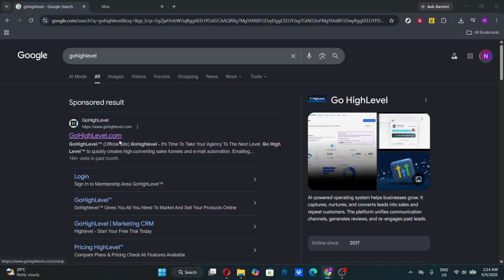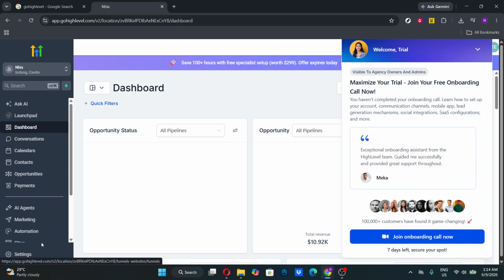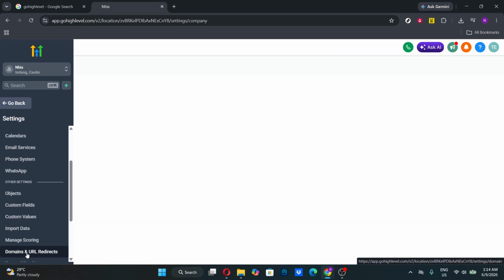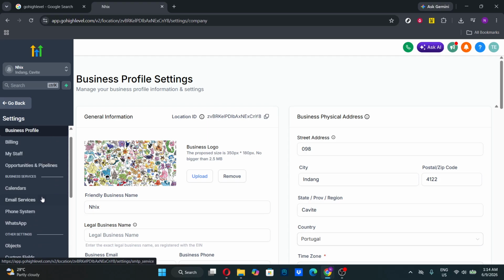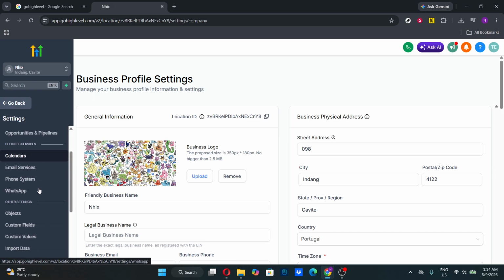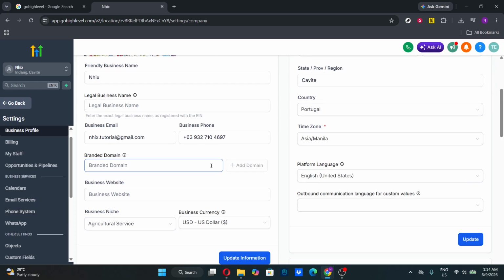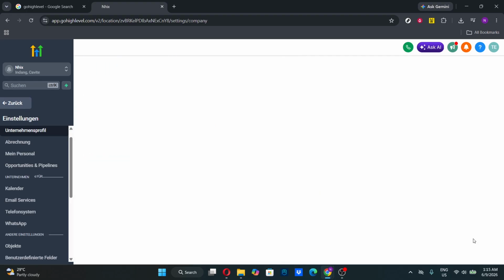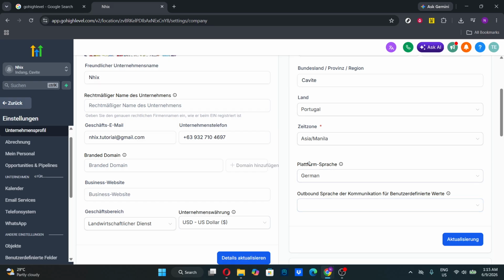How To Translate Gohighlevel Into Any Language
Need a multilingual experience in GoHighLevel? Learn how to change language settings!

💡 What You'll Learn in This Video:
• How to adjust language preferences
• How translation features work
• Tips for international users
• How to improve accessibility

✅ Perfect for global businesses and agencies.
🚀 Use GoHighLevel in your preferred language!